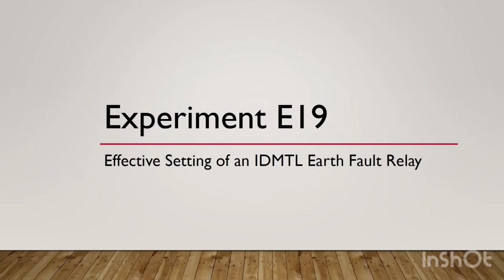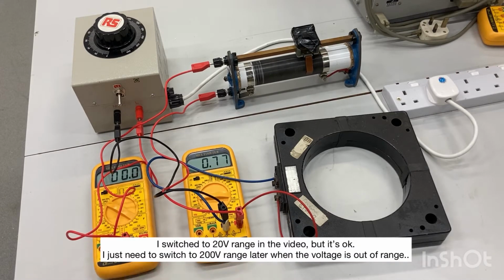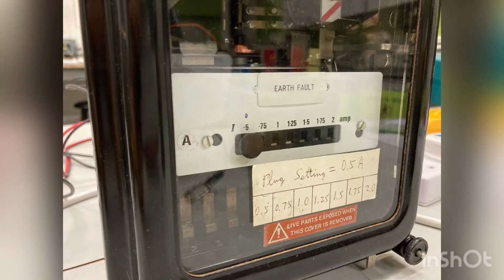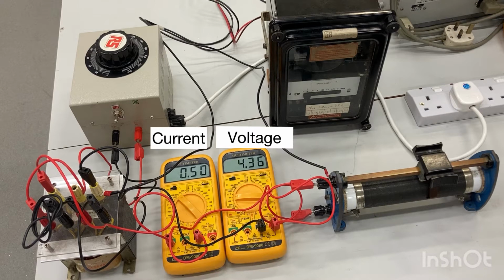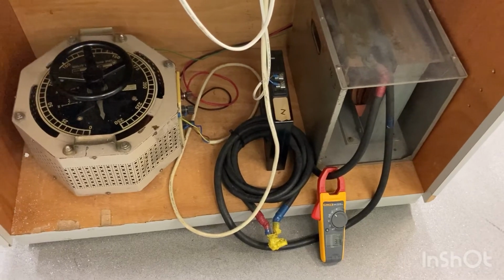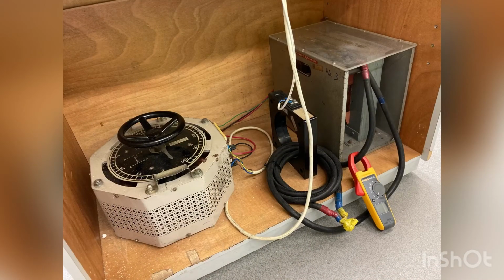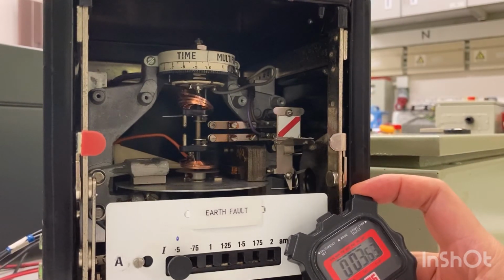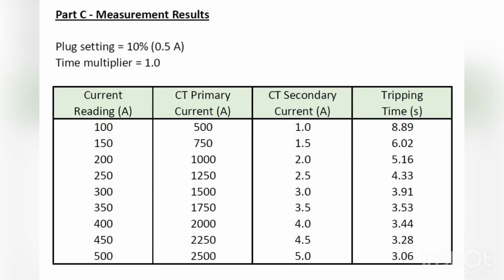E19 Effective Setting of an IDMTL Earth Fault Relay